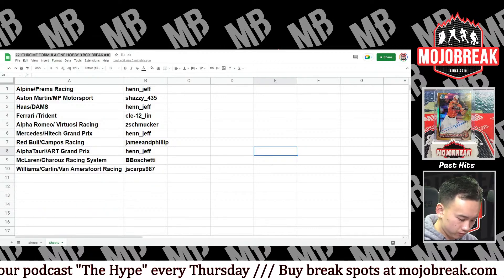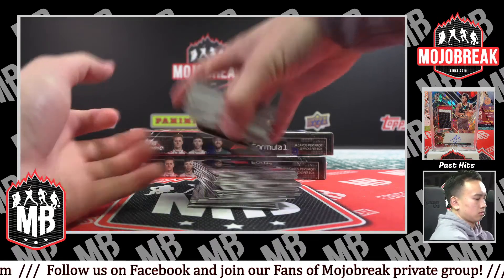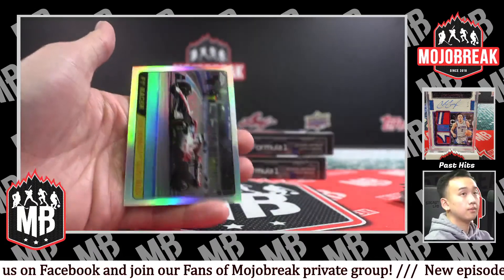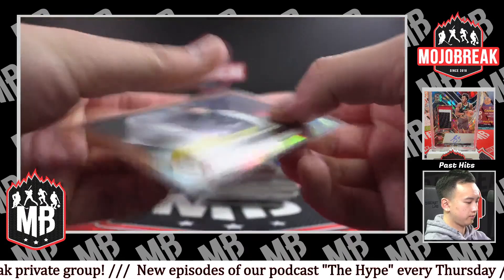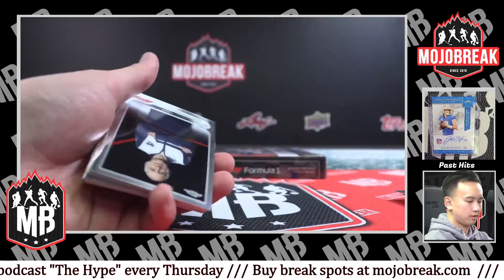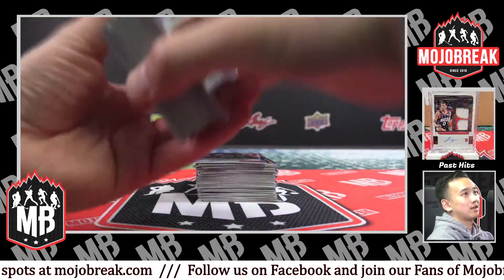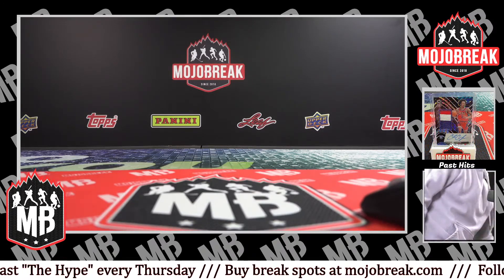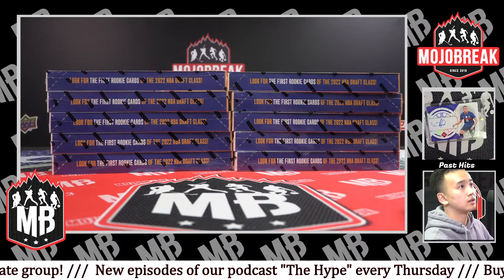22′ CHROME FORMULA ONE HOBBY 3 BOX BREAK #10